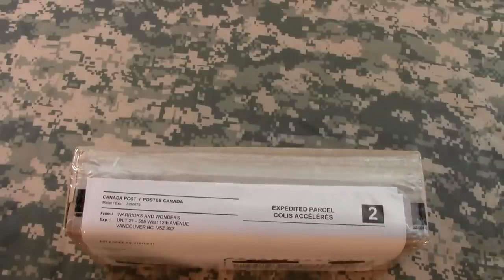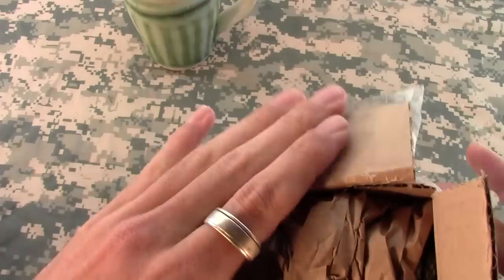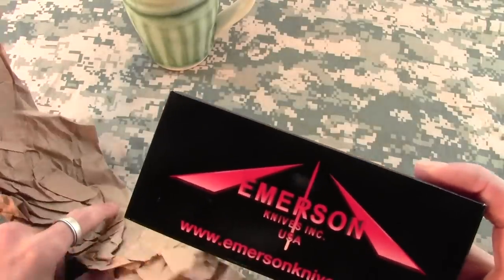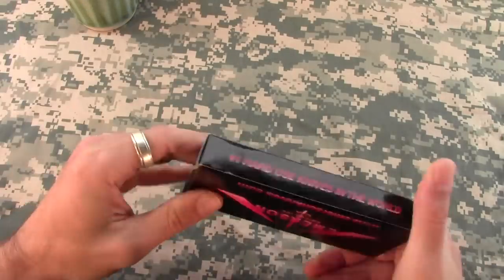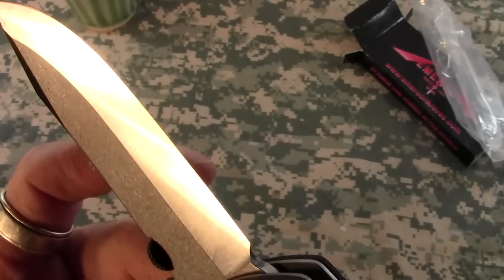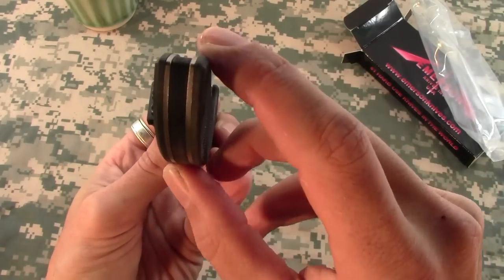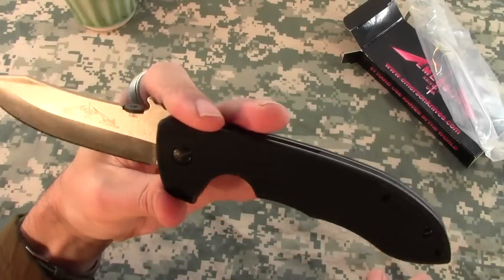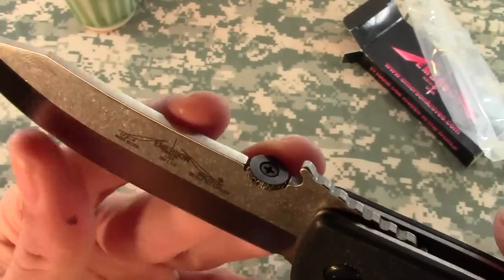Warriors & Wonders Unboxing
Just a quick video of me unboxing a new blade.  This is my first knife from this manufacturer, and definitely won't be my last!